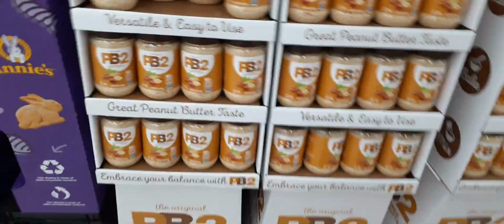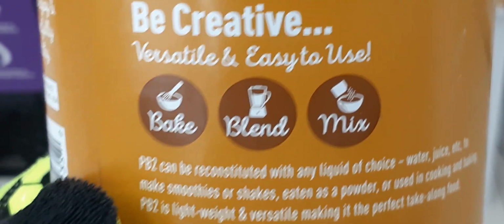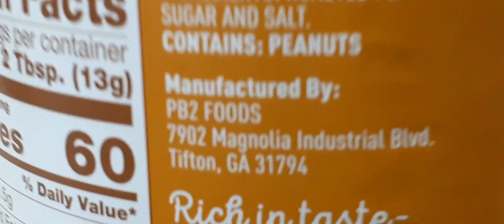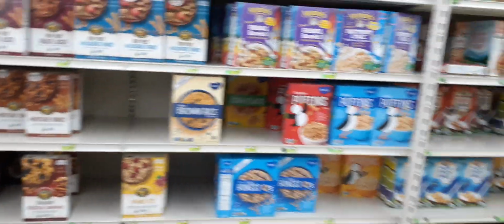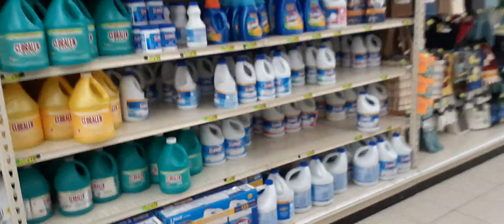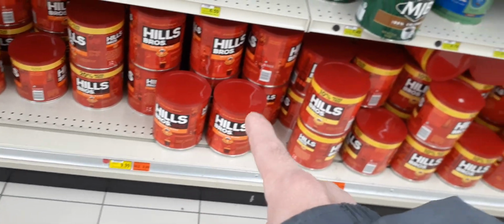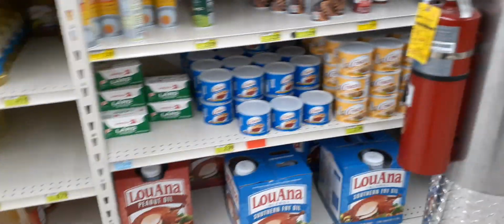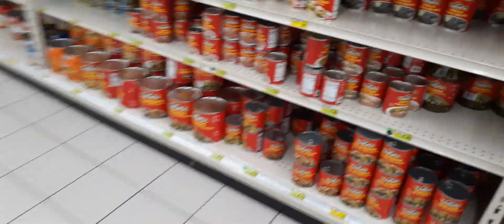PB2 (Powdered Peanut Butter - Shopping With Wags Chicago (Woodmans Grocery - IL USA) January 3,2022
Happy NEW Year!! Be safe and laugh - we have to.. Godspeed -

Woodmans Grocery Store in Metro Chicago Area -

Less this week then last week - especially Tyson Frozen Chicken -

Food Shortage looking like a 3rd world nation - but most see full shelves still - True story!!!
Like I said - In Paris many were mad at the German Tanks when they were blocking the stores back then when rolling over the herd - Nothing new under the Sun - Get food get ready